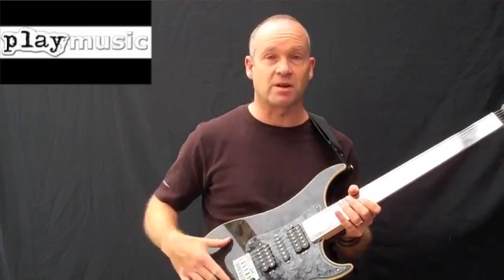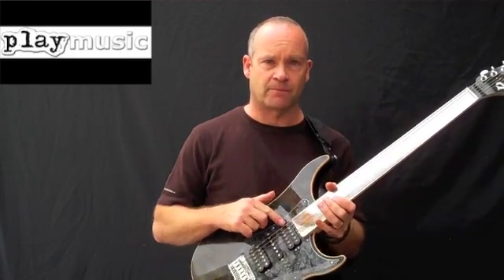Vigier Surfreter August 2012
Fretless guitars may be a niche within a niche but Vigier has done an amazing job with the Excalibur Surfreter...we don't pretend we can play it very well but we had a lot of fun trying!